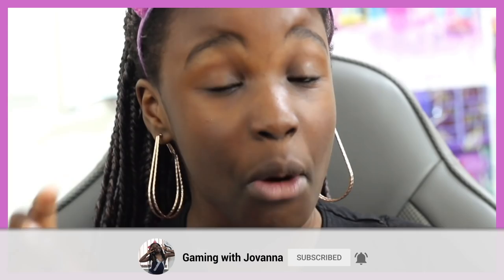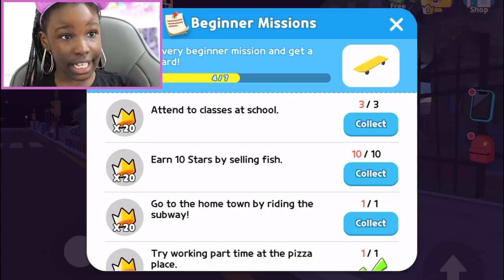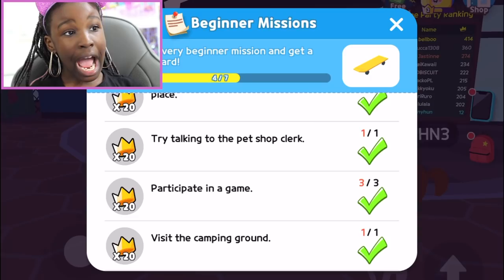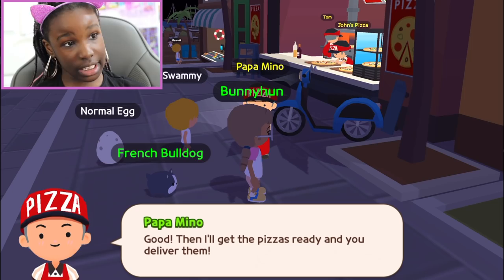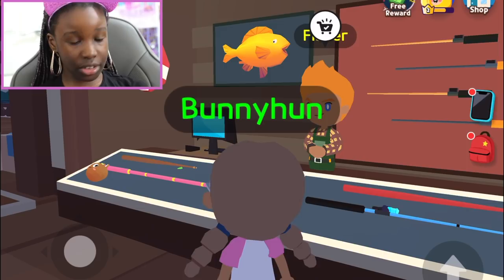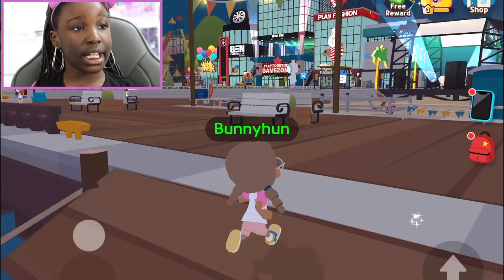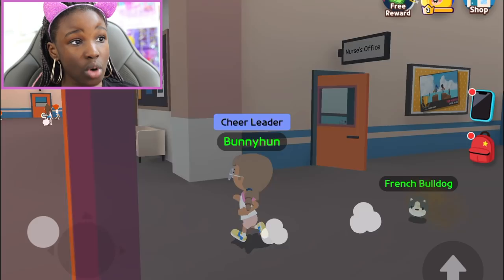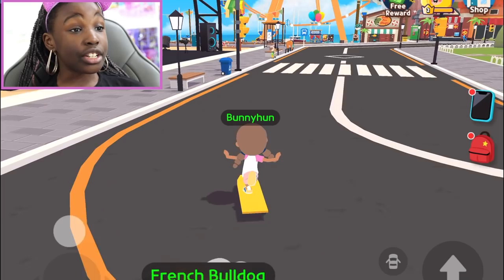HOW TO GET FREE SKATEBOARD AND GEMS IN PLAY TOGETHER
Hey Sweet Fam,  This video is about how to get free gems and skate board in play together

About Play Together

Meet your friends from all over the world!
Here comes the metaverse where friends from all around the world can gather around!
Care to Play Together?

■The more the merrier! Let’s all play together!■
Jump into a series of minigames! The game continues until there is only one player left. Experience all of the minigames.
- Can't stop, won't stop! Enter the race and run through the town, the desert, and various environments!
- Careful not to get knocked out! Stay on the platform of rotating logs!
- He who wears the crown must bear its weight! Enter the crown game and be the one who finishes wearing the crown!
- Jump in and enjoy a total of 17 minigames with your friends!

■Customize your own unique character and your world■
Stand out from the crowd! Feel free to customize your own character with various costumes and accessories.
- There's all kinds of costumes in "Play Together"! You can become a duck, clown, astronaut, firefighter, and more!
- Ever wanted a house of your own? Live the dream in "Play Together"! Decorate your house with furniture and decoration items! Ordinary, chic, minimal, or even maximal!

■Gather around in Plaza! Welcome to the world of "Play Together"!■
The plaza is a place where you can eat, play, and shop in "Play Together"! You'll find yourself hanging out in the plaza all day long!
- From luxurious convertibles to old fashioned antique cars! It's time to buy a car and go out on a drive!
- Hang out with your gang in the plaza to double the fun! Have a dance battle, go on a camp, or even go on the Ferris wheel!
- Become the best fisherman! Go to the sea, lake, or pond for a prize catch!
- Romance starts at the beach! Ride the Ferris wheel to enjoy the night view and rest at the shore with the true love of your life.
- Wait! Don’t forget to clear all the quests at the plaza. There's much to do and every one of them is interesting!

■Time for school! Don’t miss out on the school minigames!■
You can earn money while attending classes at school. Just don't go to school at night! You might get in trouble!
- How about some role play? Who will be the freshman and who will be the cheer leader? You can become anything! Just be sure to put the right name tags on!
- Attend classes turn into minigames! Art, Math, and more! You will never be bored at the school!

■Take care of your cute and lovely pet!■
There are 27 kinds of pets to choose from! Choose from various cute cats, dogs, pigs, chicken, etc. and take good care of them! Go on walks or treat them with some premium pet care goods!
- The pets are smart! Teach them all kinds of tricks, such as “Come here”, “Jump”, “Bang” and so on! They're so adorable!

■Never feel lonely! There's lots you can do alone!■
Do you need some time to yourself? Treat yourself and your mind with loving kindness with various activities!
- Cooking is great! Stay at your cozy home and try cooking a meal that will lighten up your day!
- Trips can be refreshing! Hop on a bus or ride the hot air balloon and go off on an adventure! You can even go on a hike if you want!
- Climb up to the top! There may not be mountains, but there's still tall playground equipment you can climb! Practice your climbing skills until you become an expert at playground climbing!